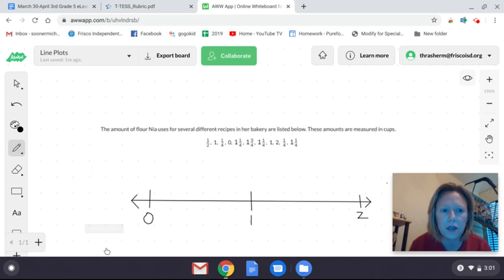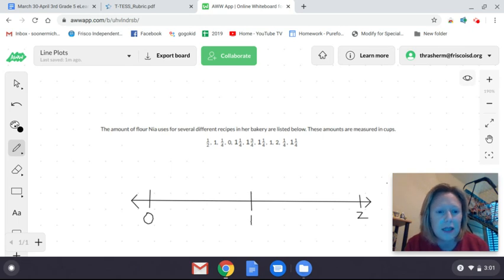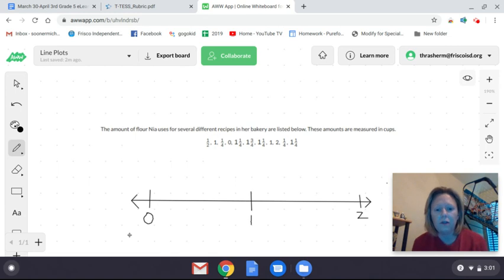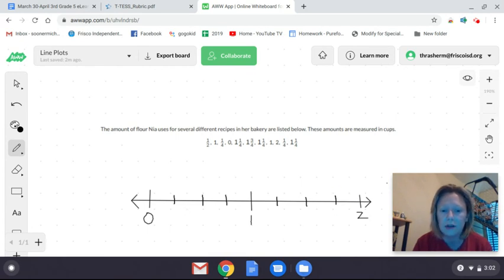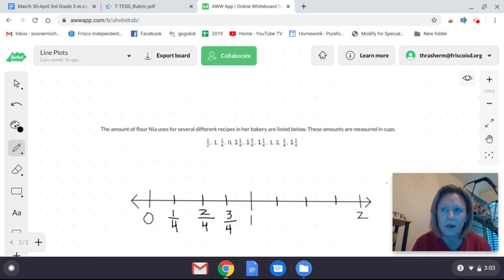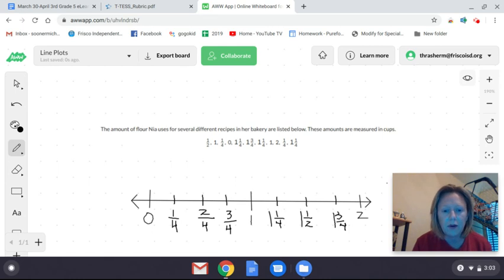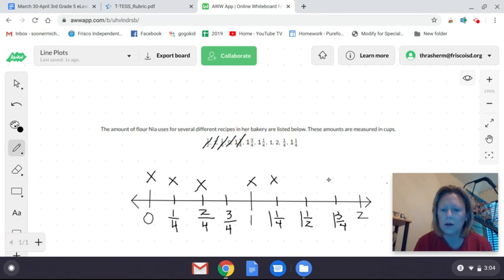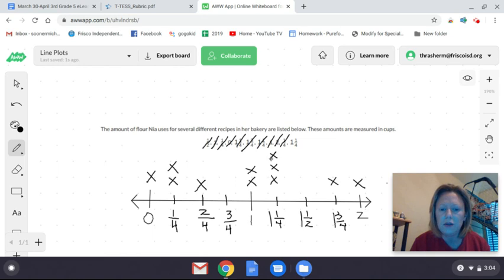Untitled: Mar 26, 2020 3:05 PM